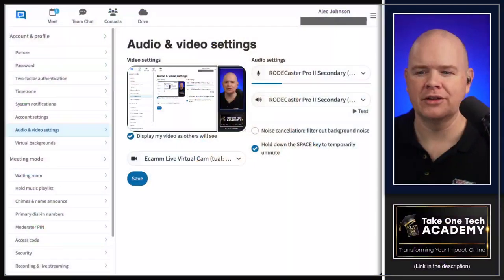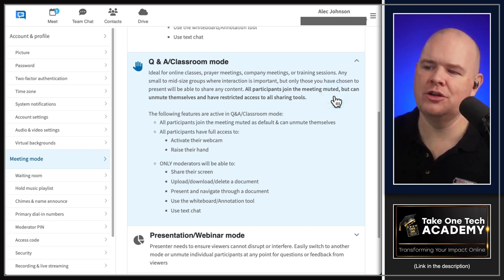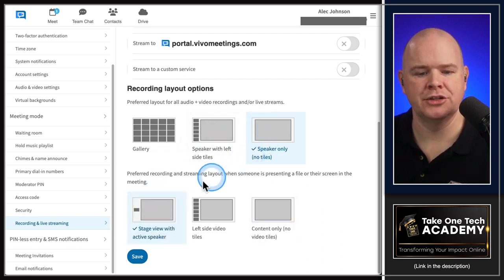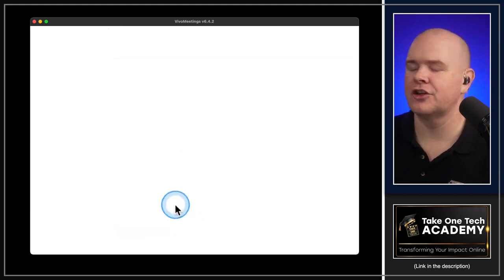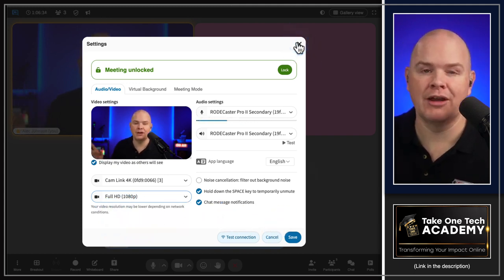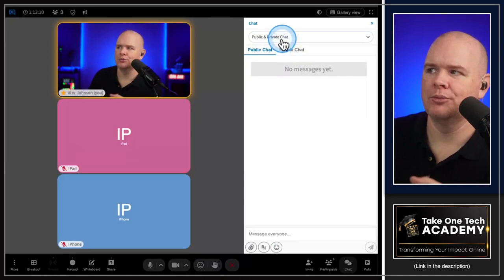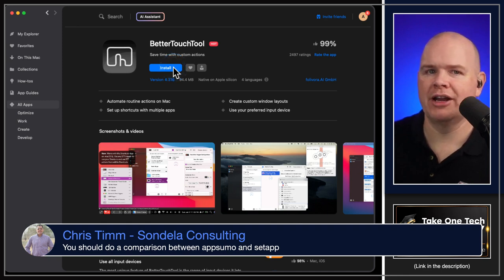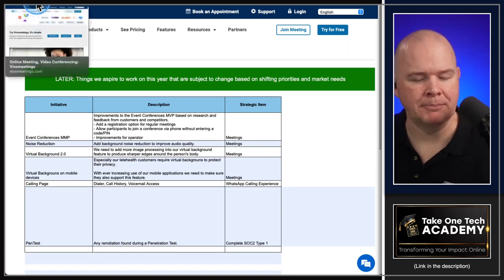VivoMeetings This Could Be the Best Alternative to Zoom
One standout feature of VivoMeetings is the ability to set your own resolution so that you have peace of mind = knowing that your production will be crystal clear to all participants.   That alone grabbed my attention!

Vivo Meetings also has a wealth of other features that I think make it worth checking out and so that is exactly what we'll be doing in this live stream!

Here is the Terminal Code I mention to allow virtual Cameras in the VivoMeetings Desktop App...  open up Terminal.app on your mac and paste in the following:

sudo codesign --remove-signature "/Applications/VivoMeetings.app/Contents/Frameworks/VivoMeetings Helper (Plugin).app"